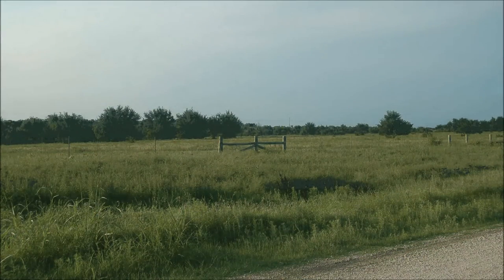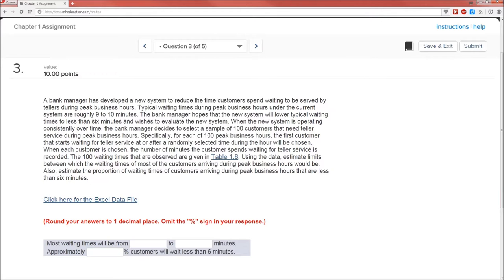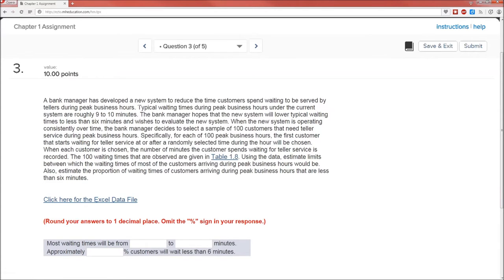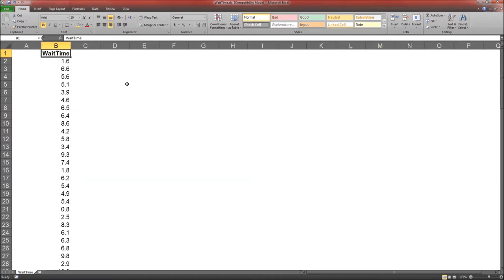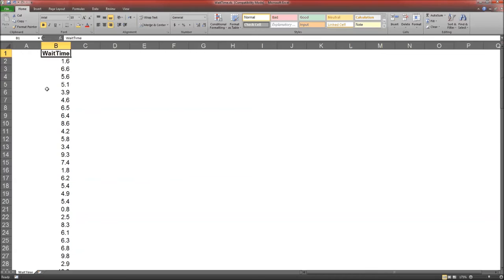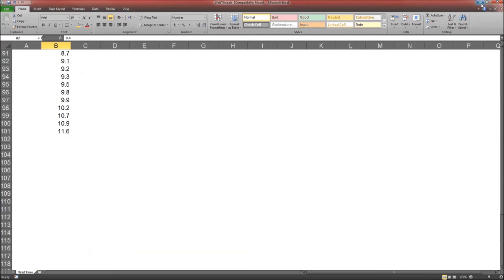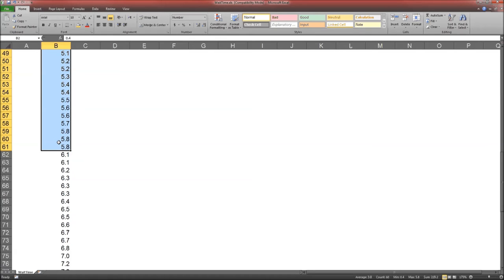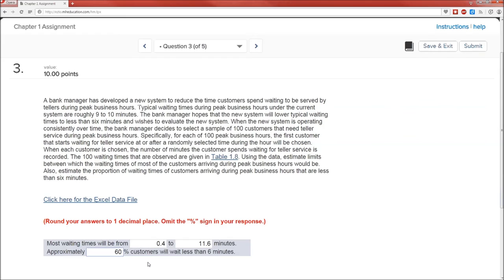BOM: Chapter 1, Problem 3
This short video covers the third problem from chapter 1. Important concepts are estimating range and proportions using Excel.